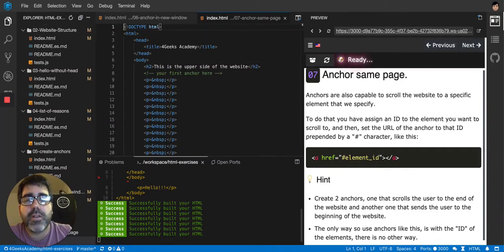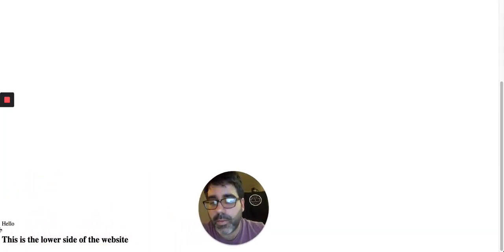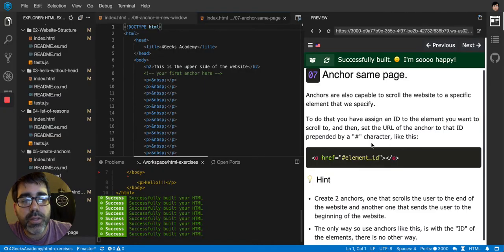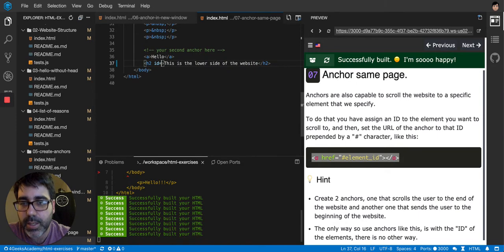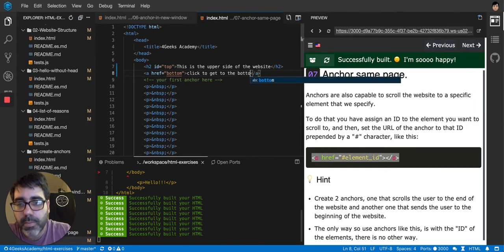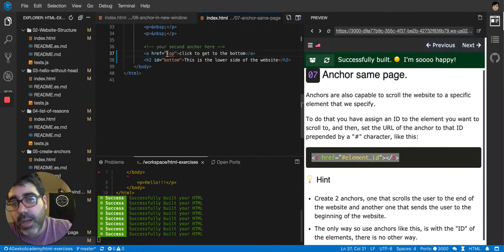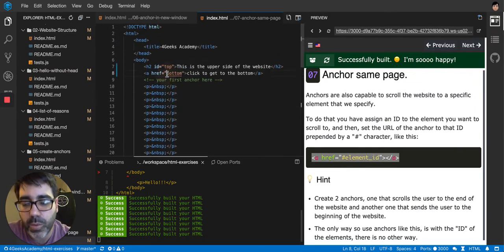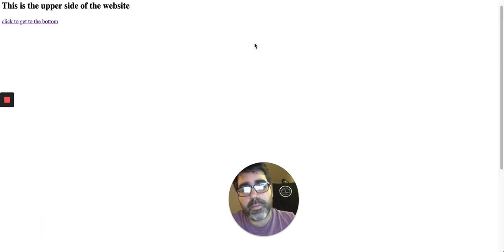Anchor Tags one the Same Page - HTML Interactive Exercises/Course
I have prepared this exercises for anyone interested in learning HTML from scratch, we will go over the following concepts:

Get familiar with most of the most popular HTML Tags.
Using the tags together to create a simple HTML Website.
Linking websites together using Anchors with Relative or Absolute paths.
The HTML audio and video tag.